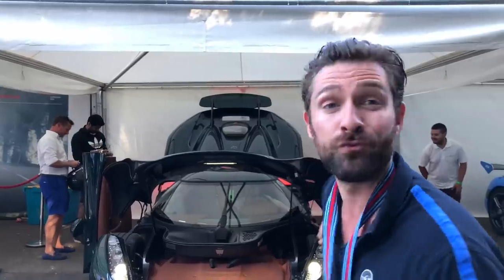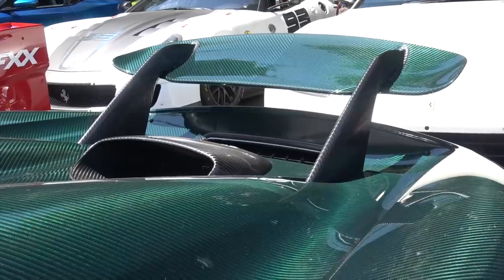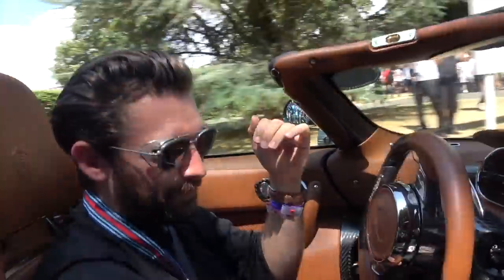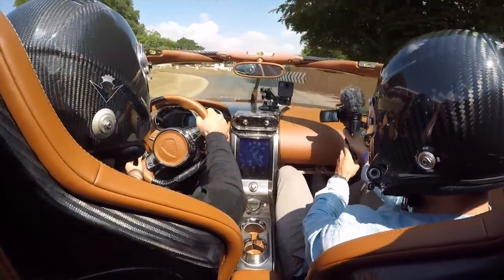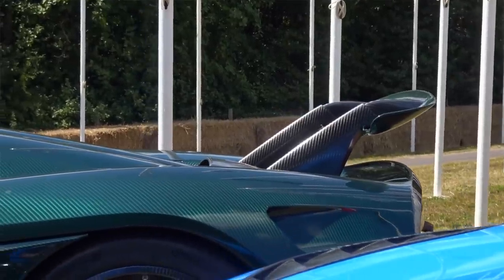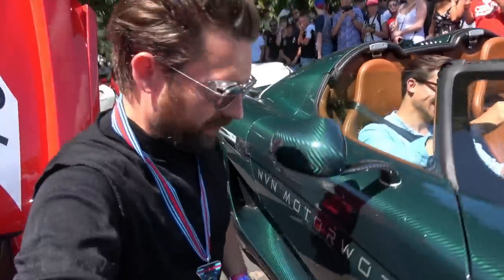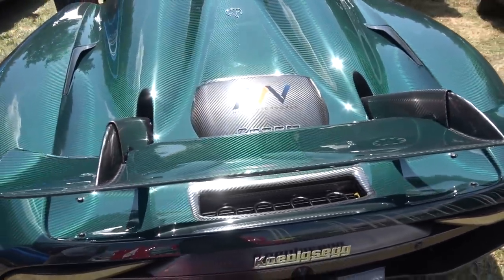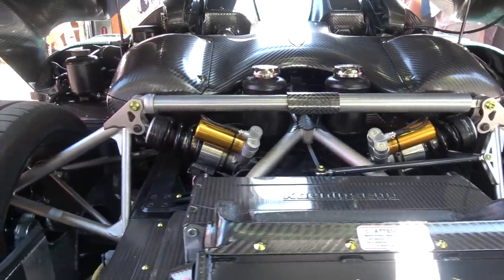NEW Koenigsegg Regera FIRST DRIVE In The £1.5M Hypercar!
Here is the new Koenigsegg Regera! As part of my Michelin Mission series I was incredibly lucky to be invited to drive one of the very first Koenigesgg Regera hypercars at the Festival Of Speed to give you an insight in to what it's like to drive a single geared supercar with 1500bhp and 1500lb ft of torque!

And if that wasn't enough we then sit down in the Regera with Christian Von Koenigsegg himself to debrief on my incredible drive to the top of the Goodwood hill!

Thumbnail Photograph: @JamesHolmFotograf